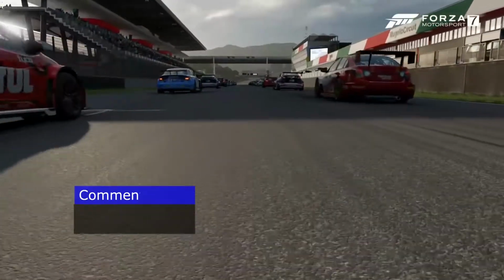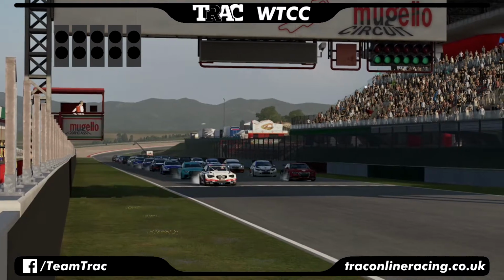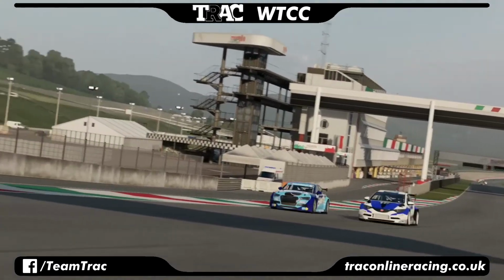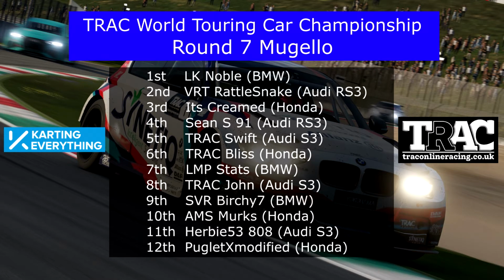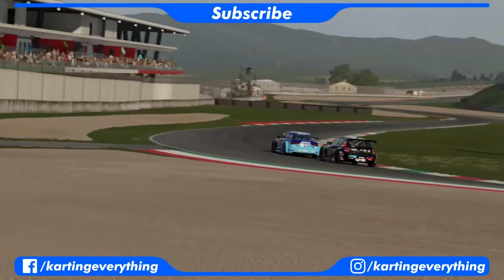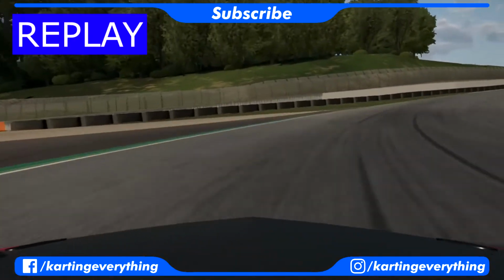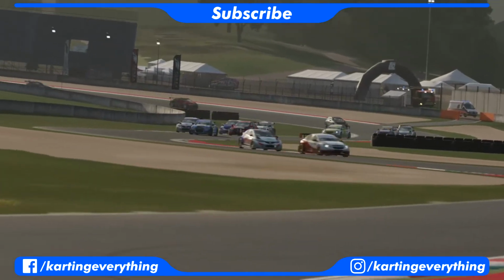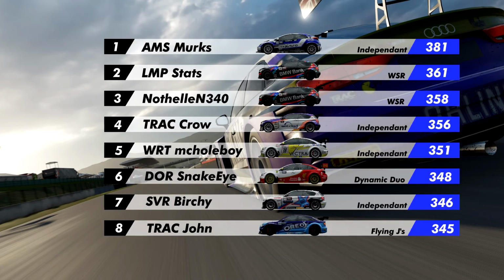The Return to Italy: TRAC World Touring Car Championship Pro Round 3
Round 3 of the championship sees us head back to Italy, this time to Mugello for 3 more action packed races.

Song: Onlap fight like the devil